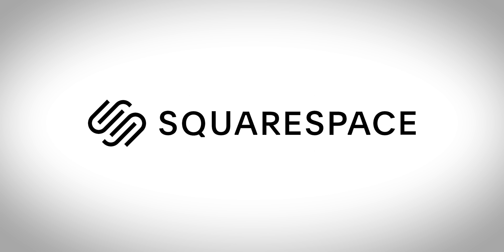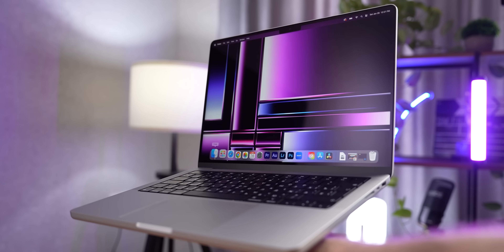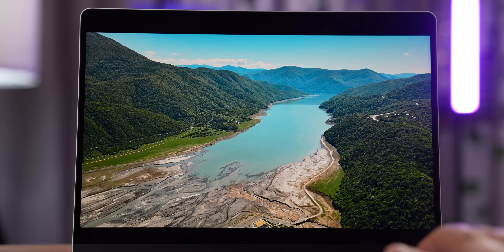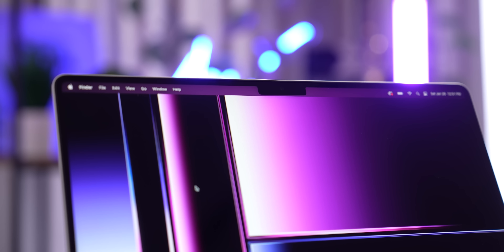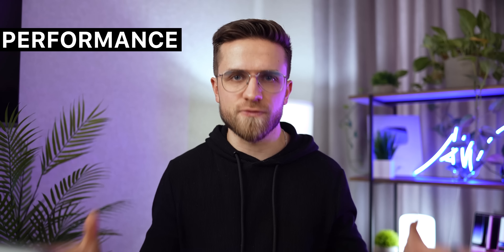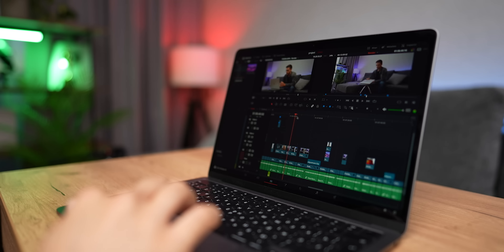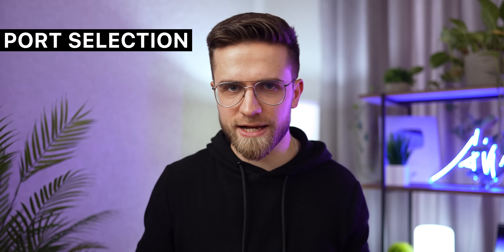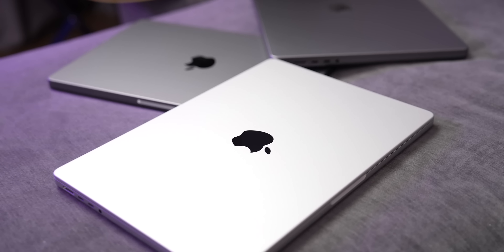MacBook M2 Pro vs MacBook M2 Air — DON'T MAKE A MISTAKE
MacBook Air M2 vs MacBook Pro M2: which one to choose in 2023? Is it worth it to pay extra for a Pro laptop, or is the Air version just as good? Today I'm going to compare M2 Mac Air and M2 Mac Pro to decide which Apple laptop to buy this year! Since the question of choosing a new Mac has been on the minds of many lately, I feel it necessary to make such a comparison so that you don't waste your money! So be sure to watch this video until the end, so as not to be mistaken with the choice of MacBook in 2023!